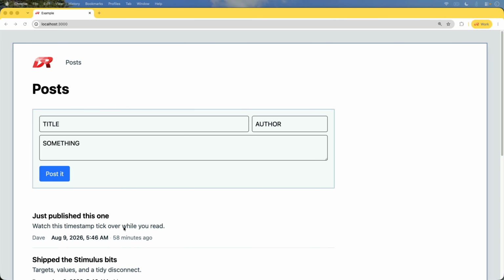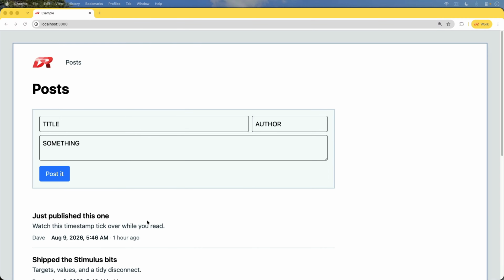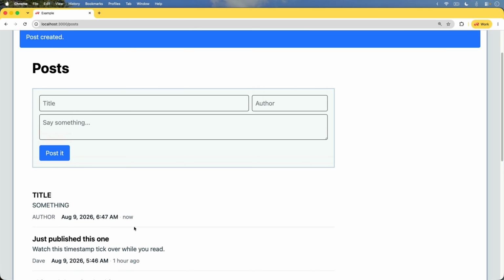Episode #575 - Client Time | Preview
► Full Episode -